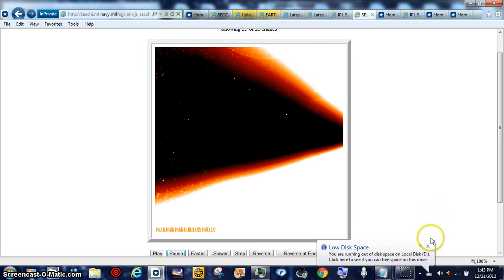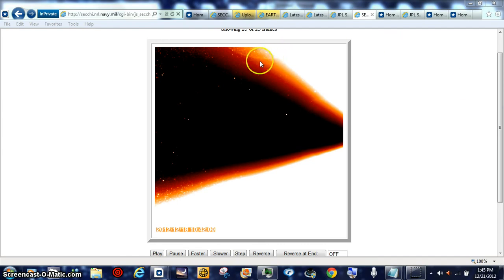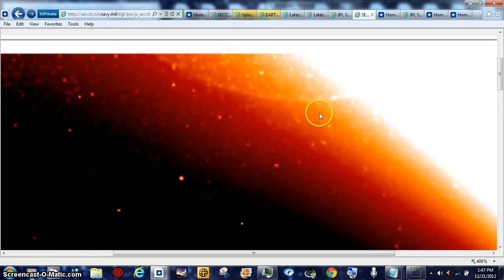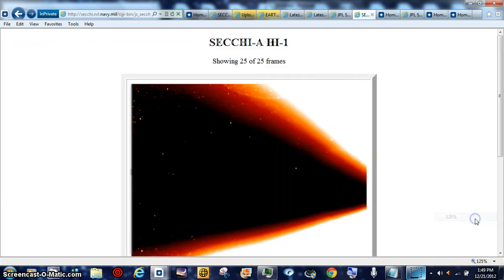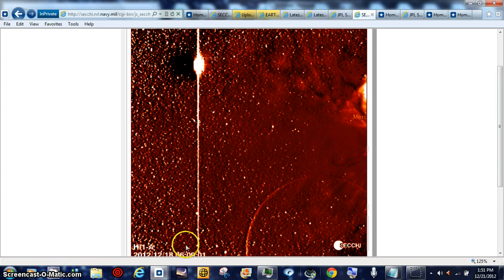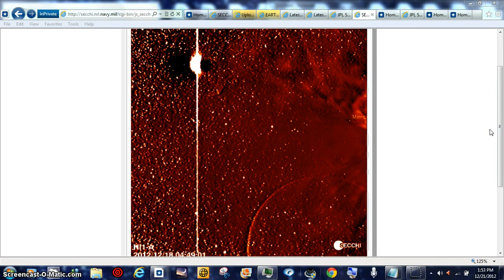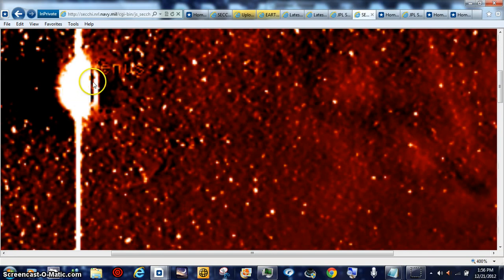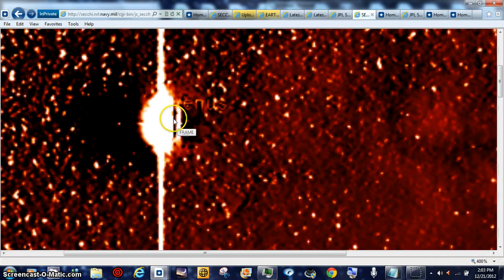HOTTIE BETTER THEN PROPAGANDA BEANOBLACK